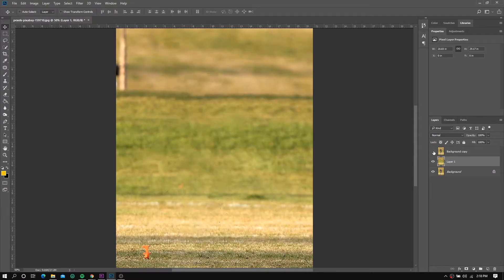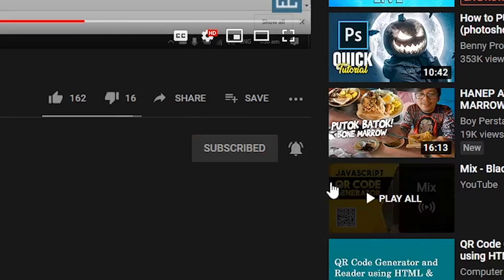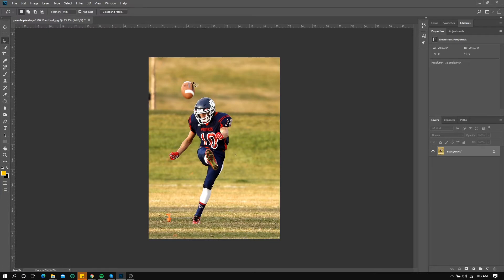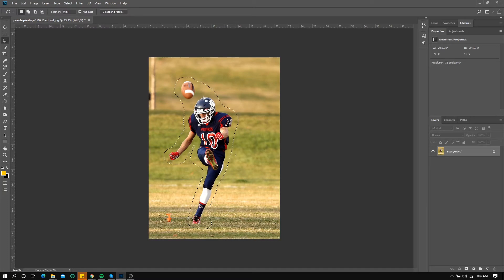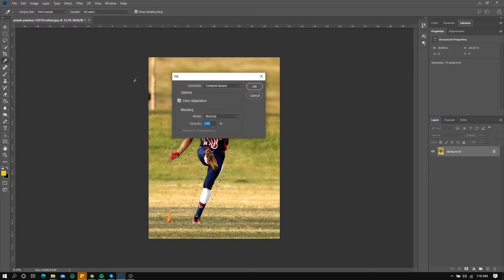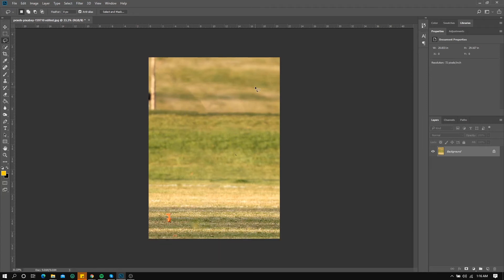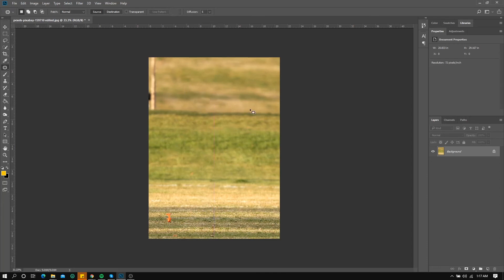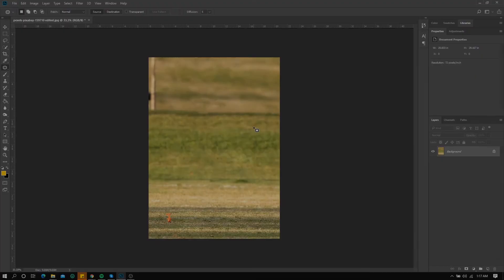How to Remove Anything from a Photo using Photoshop - EASY STEPS - Photoshop Tutorial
Fast and easy steps on how to remove anything from a photo using Adobe Photoshop. Learning these steps on how to remove any objects using photoshop will definitely help you with your future projects, especially when you want to remove unwanted things in a photo.

If you have the 'Content-Aware Fill' option just explore that and you will learn more on how to properly remove anything from a photo.

In this video, I am using Adobe Photoshop CC 2018, but you can use any versions of photoshop.